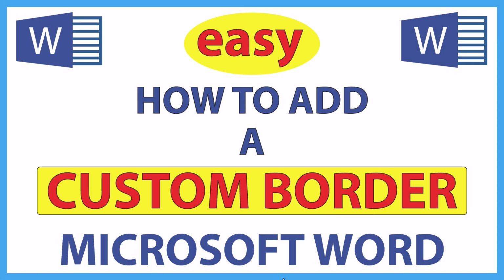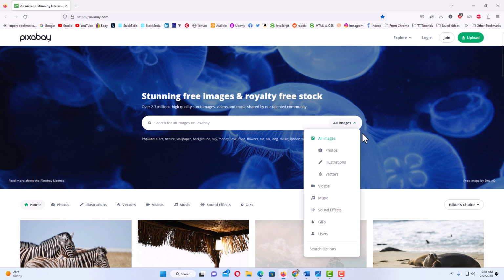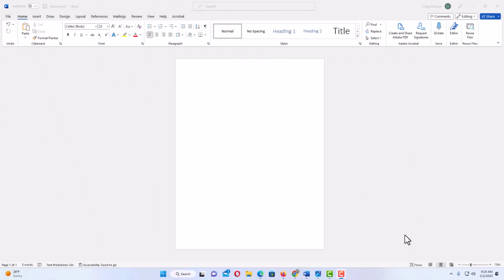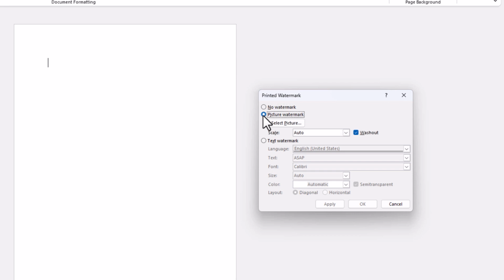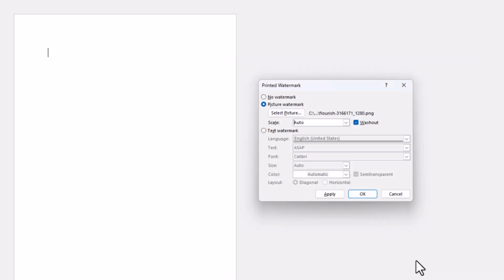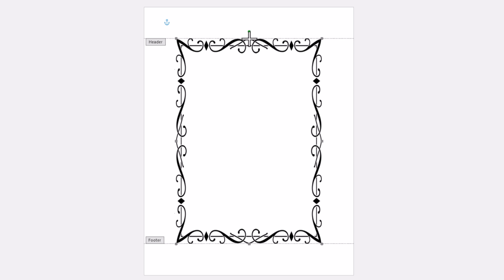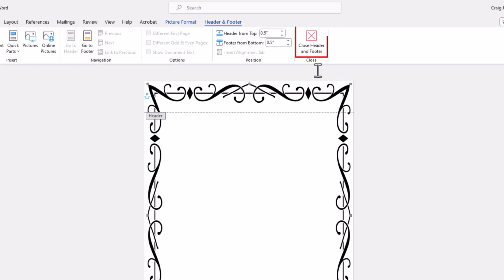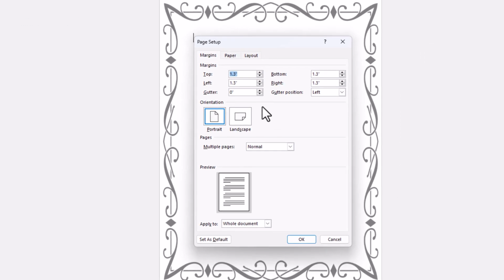How To Add A Custom Border In Microsoft Word | 365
This is a video tutorial on how to add a custom border in Microsoft Word. I will be using a transparent PNG as a border image. I will be using Word 365 on a desktop PC for this tutorial.

Simple Steps
1. Open your project in Microsoft Word.
2. Click on the "Design" tab.
3. On the far right of the ribbon, click on "Watermark"
4. At the bottom click on "Custom Watermark"
5. In the dialog box that opens, toggle on "Picture Watermark".
6. Click on "Select Picture".
7. Click on "From A File".
8. Locate the image on your device and click on "Insert".
9. Uncheck "Washout" click on "Apply" and then close the dialog box
10. To adjust the image, double click on the head area and then click on your image. Now pull out on the anchor points on the image.
11. In the ribbon, click on "Close Header And Footer" to escape out of it.
12 Click on the "Layout" tab and then click on "Margins" to adjust the margins to your desire.

Chapters
0:00 How To Custom Border In Word
0:20  Open you document in Word
0:44  Download An Image From Pixabay
1:44  Click On The Design Tab
1:57  Click On Watermark
2:07 Click On Custom Watermark
2:29 Toggle On Picture Watermark and Click On Select Picture
3:05 Uncheck Washout And Close The Dialog Box
3:37 Double Click In The Head Area To Adjust The Image
4:43 Click On Close Header And Footer
5:04 Click On The Layout Tab
5:14 Click On Margins